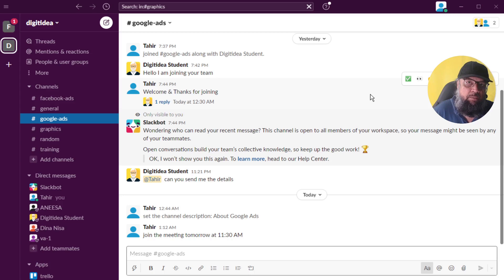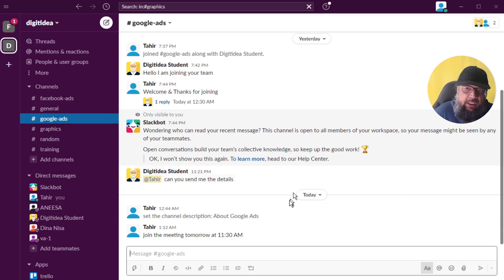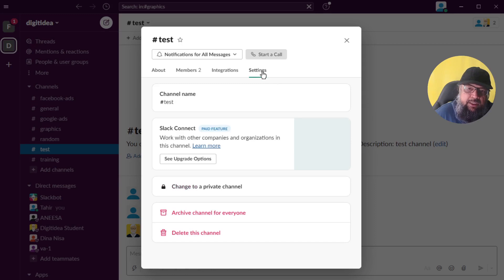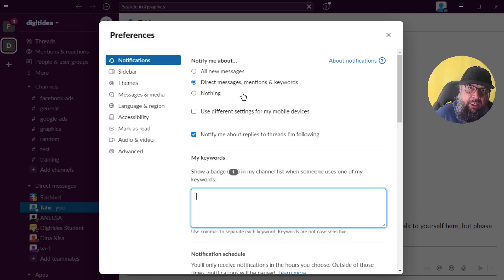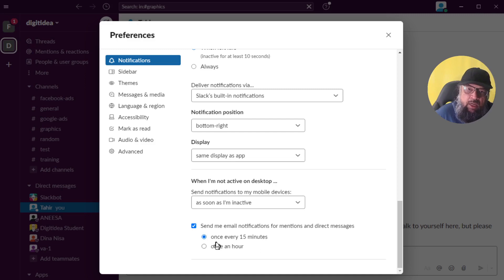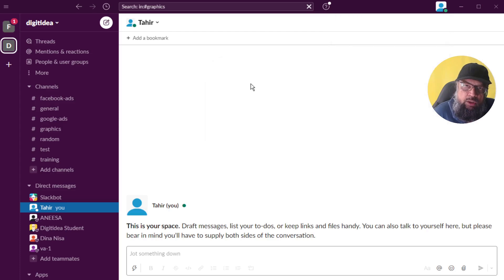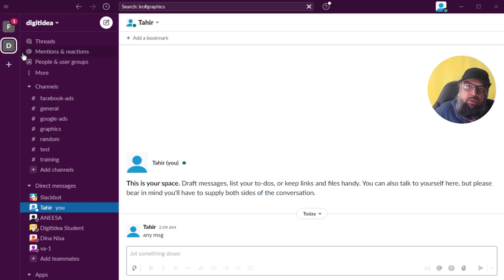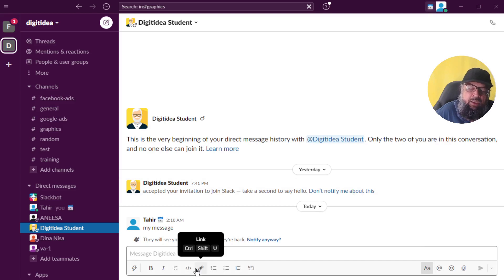How to Use Slack Productivity App for Teams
In this video, I will show you how to use the Slack productivity app when working in teams. Slack is a messaging app that replaces the traditional email work environment and considered better than the haphazard email method. Team members can send instant messages which improves productivity. I will show you commonly used slack features.  First, how to create a channel in Slack, how to add or remove someone from a channel, how to make a channel private, or how to delete a slack channel. Then we will discuss the most important thing in slack which is custom notification settings. It is crucial that you set your slack notifications in the best possible way. If you are not using notification settings in Slack wisely, this app can cause a lot of distraction. There are various ways you can access slack preferences and the first menu item is notifications. By default, notifications are set to "all messages" which is not a good choice in most cases. You can change this to direct messages, mentions & keywords. There are many ways of conversation in the Slack app.

Watch the folllowing video for Details before you join, in particular if you are a small youtuber!, my behind the scene videos and shout out might help you grow your channel: